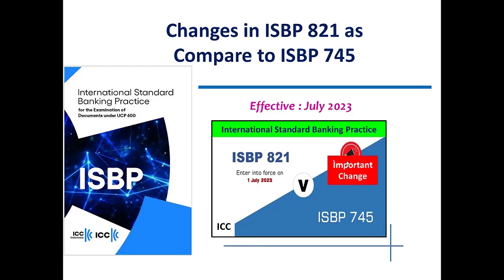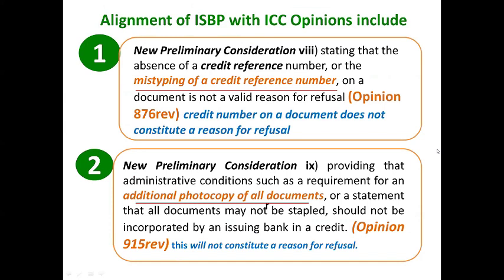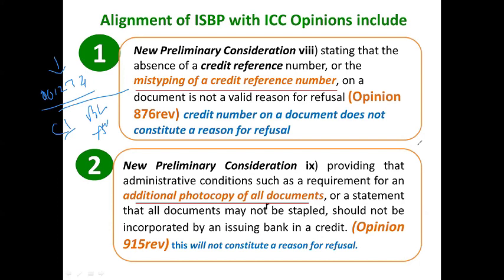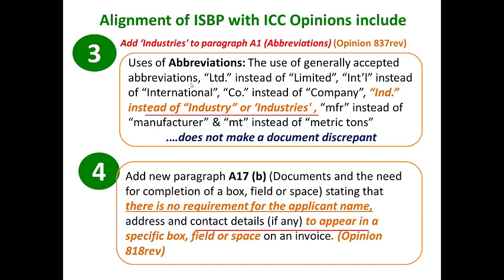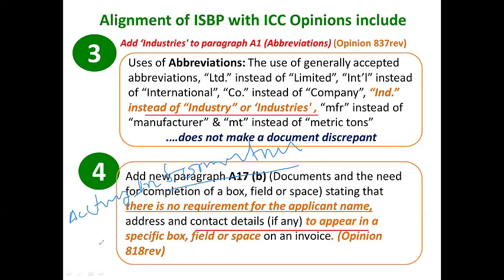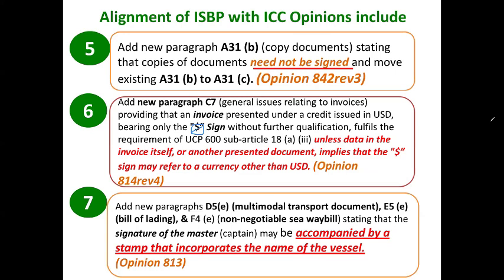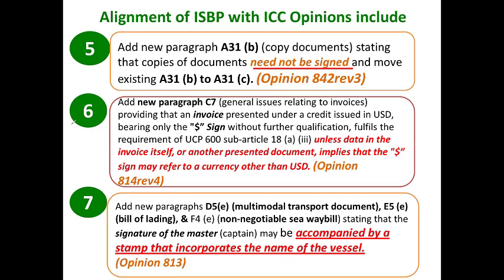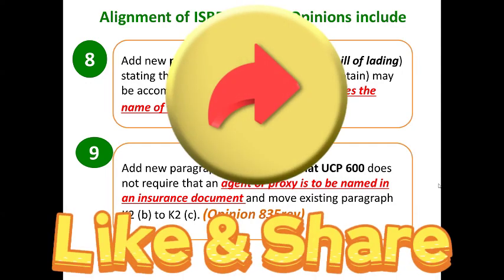Changes in ISBP-821 as compare to ISBP-745 | International Standard Banking Practice, Part 2 | Ep-2